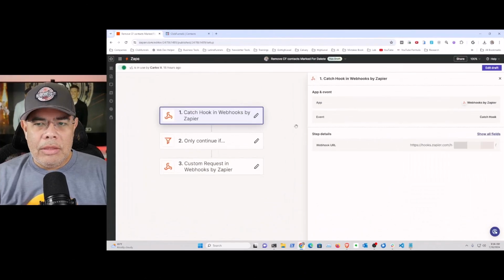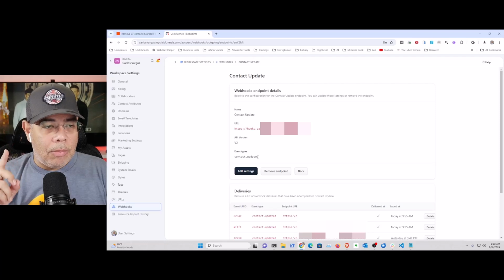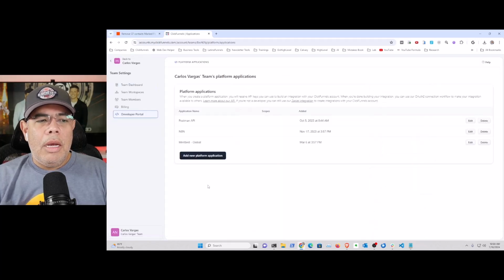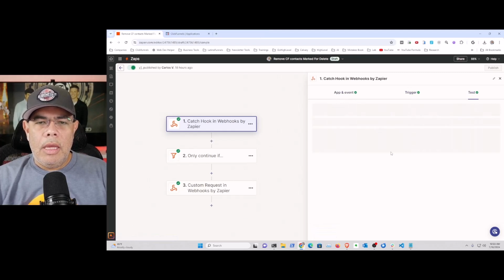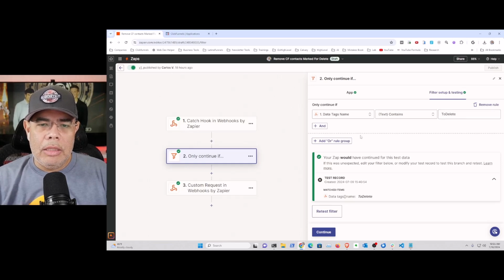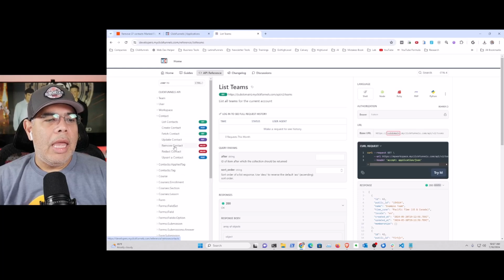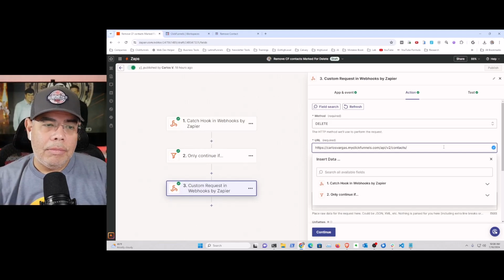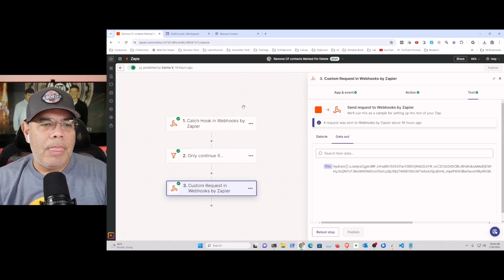Bulk Delete Contacts In Clickfunnels 2.0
Learn how to easily bulk delete contacts in Clickfunnels 2.0 with this step-by-step tutorial. Say goodbye to manual deletion and streamline your contact management process!